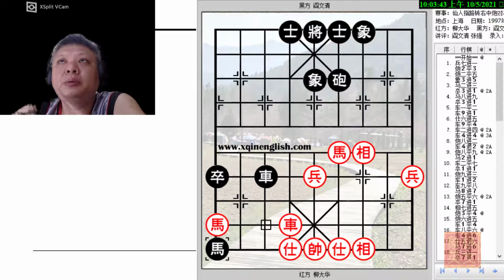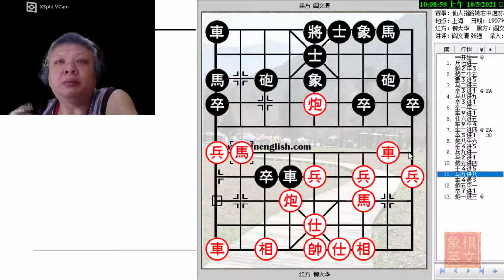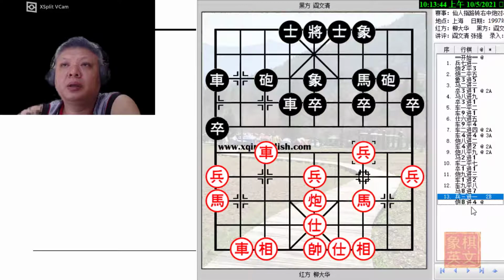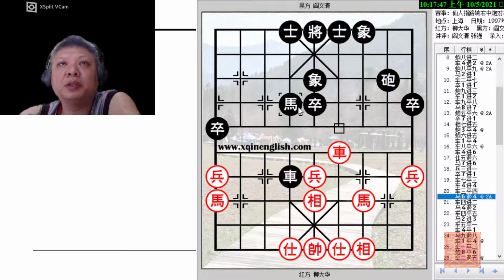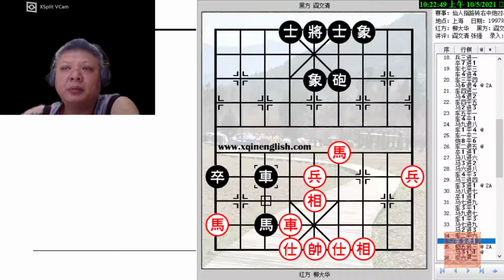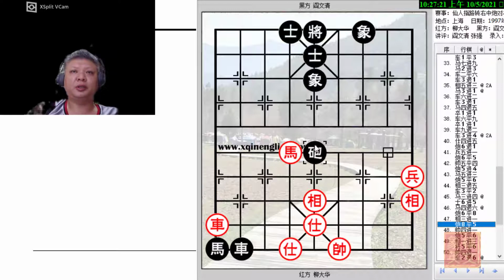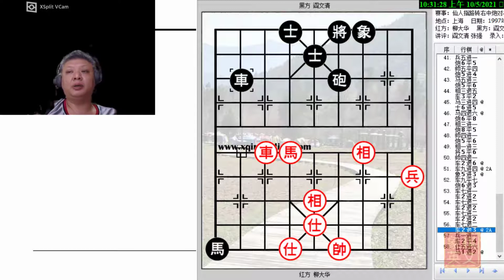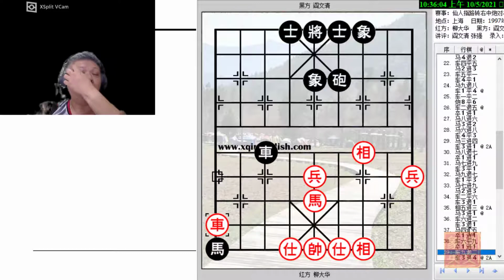Deception and Countermeasures in the Xiangqi Opening A11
Appendix 1: Actual games played
Board 11: Liu Dahua from Hubei vs. Yan Wenqing from Hebei
湖北柳大华——河北阎文清

Pawn Opening vs. Thundering Defense

The Webmaster has obtained the permission from Master Yan Wenqing and Grandmaster Zhang Qiang to use their material for the promotion of Xiangqi.
The free Xiangqi ebook that was available for download on the WXF website at the following URL:

Time Stamps
0:00 Start
1:10 Beginning of Board
1:45 Another common variation is R9+1
4:38 Black's best option is to trade chariots
6:19 Red tries some mischief with C8+2
9:19 Red adjusts his formation with C5=6
10:41 Black trades Cannons to establish adv
12:19 Questionable move by Red: R8=6
13:42 Retreating the Horse to gain ground!
15:16 Impt Black move to trap Red Horse
17:20 Black takes proactive stance with R3+1
19:47 Shot! Black horse to board corner!
20:56 R3=7 would have been better for Red
24:20 Black retreats Chariot as time is ripe
25:22 Red CANNOT take the Black Horse
28:00 Red resigned and short recap